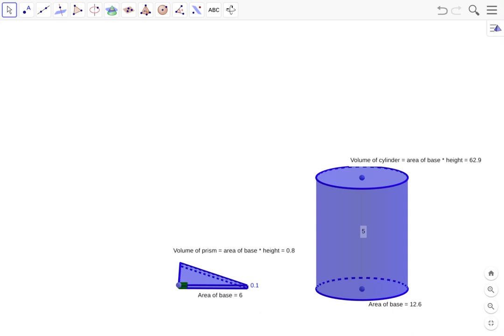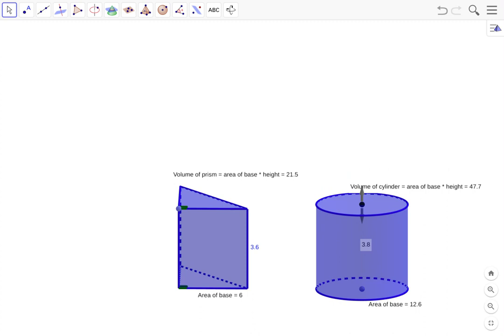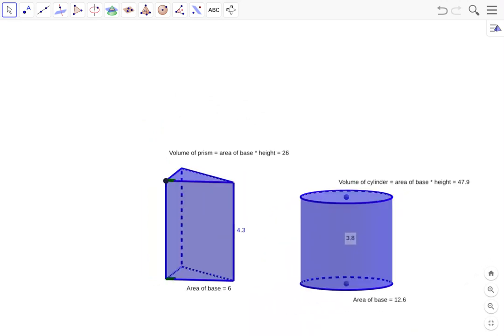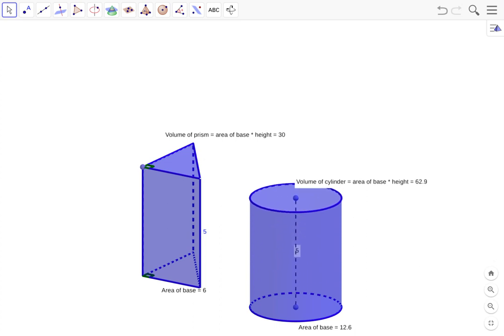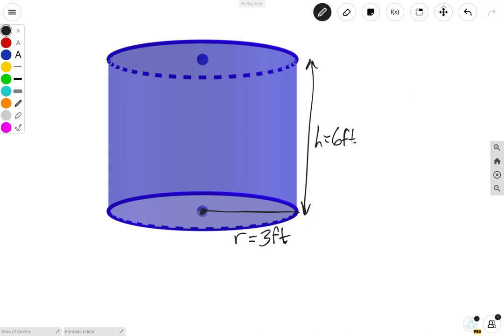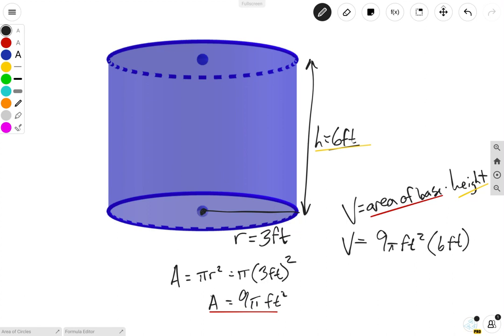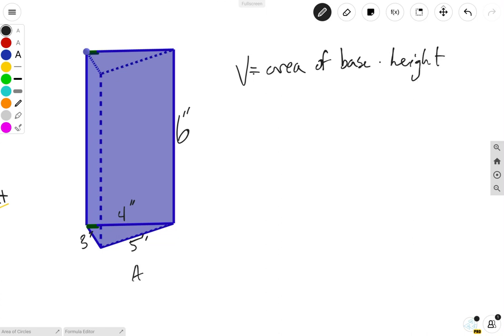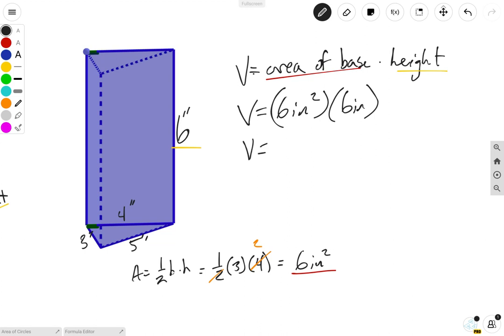Volume of Prisms and Cylinders - Mensuration